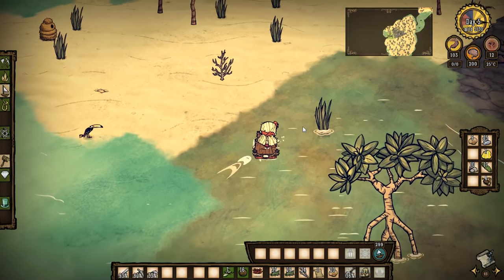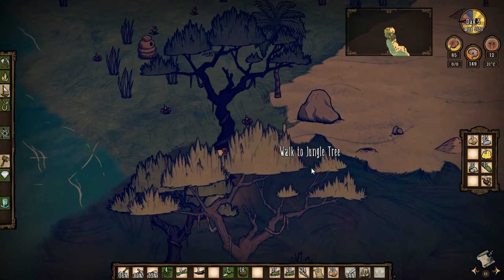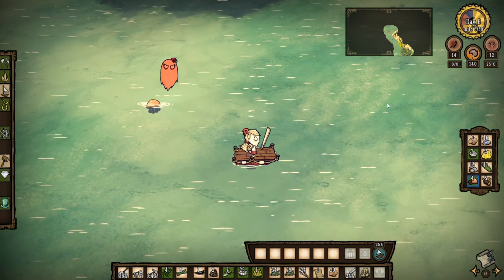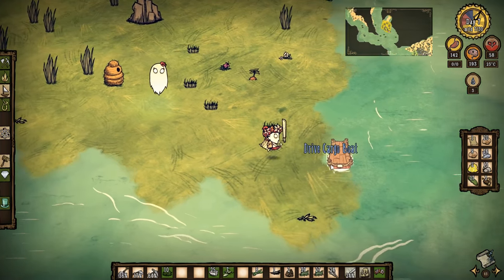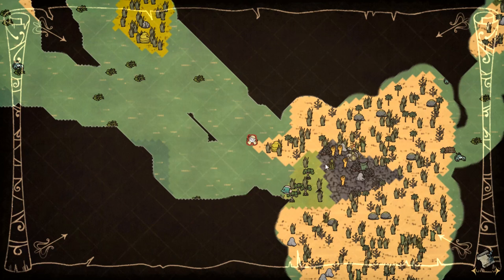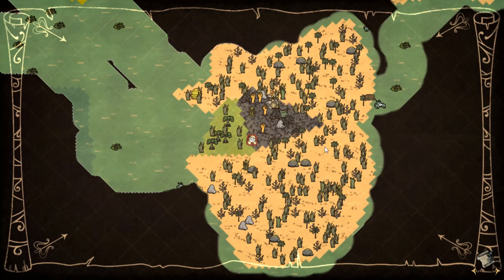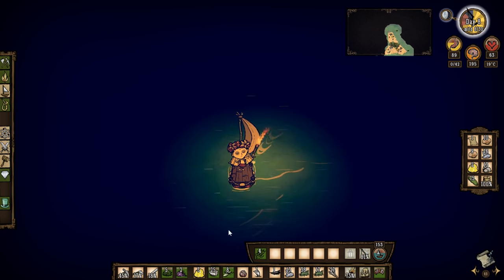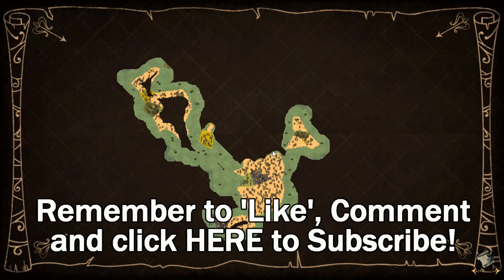Don't Starve S6E02 ►Abigail To The Rescue!◀ Let's Play/Gameplay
Don't Starve Season 6 [As Wendy] Let's Play/Gameplay

PC Spec
CPU: Intel i7-4790k @4 GHz
RAM: 16GB
GPU: MSI GEFORCE GTX 970

End Titles Music:
Tobu - Candyland